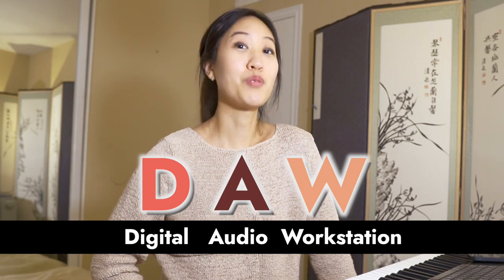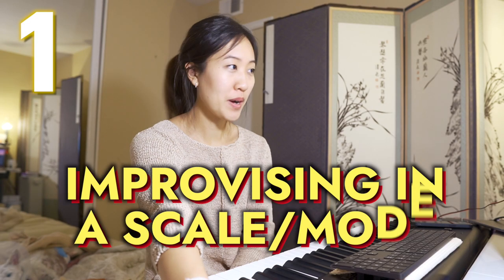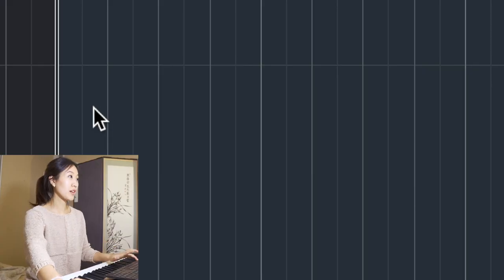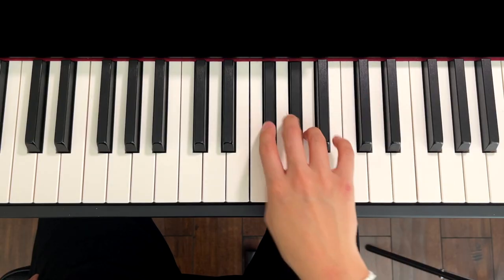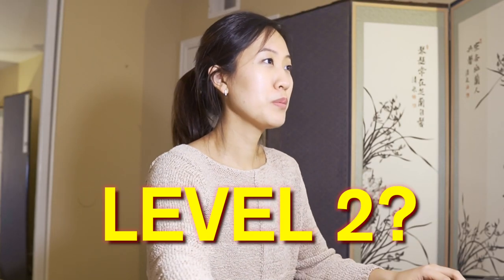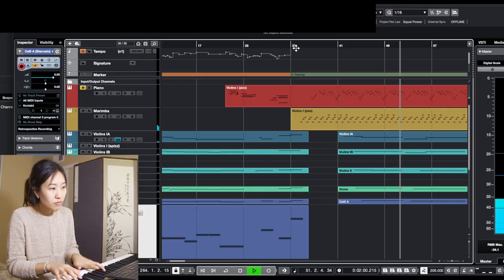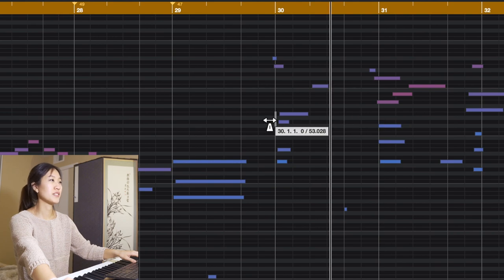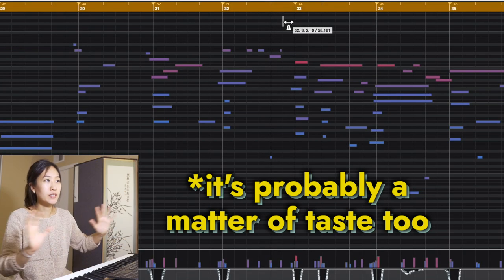AMAZING Practice Tools No One Talks About!!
How practicing with a DAW helps me improve! Here are 5 surprisingly clever ways to use a DAW to help performers.

Main Keyboard
Loop Pedal
Portable Recorder
Recording Interface